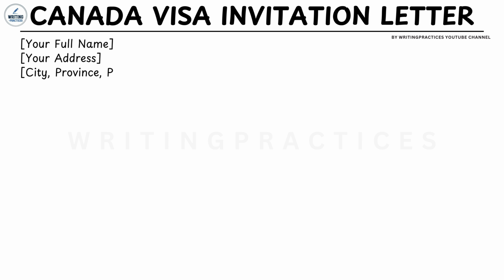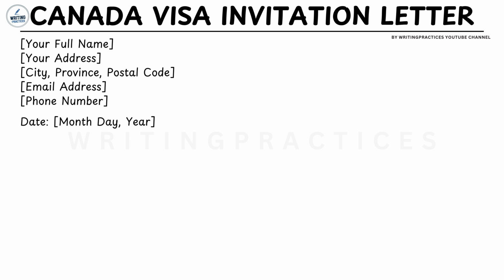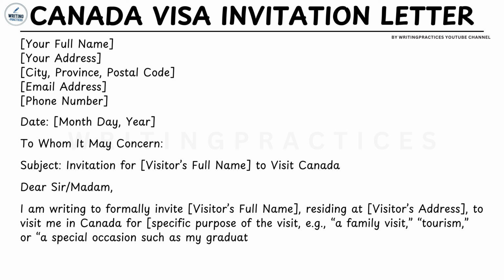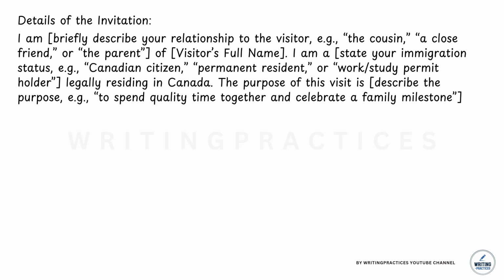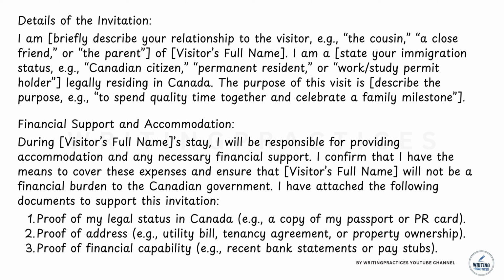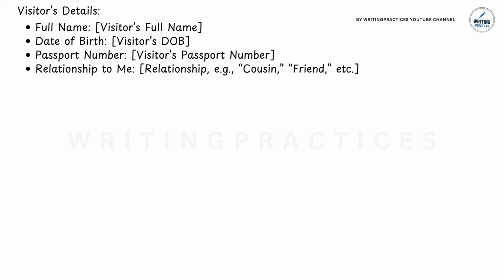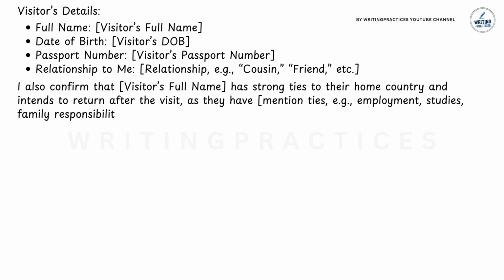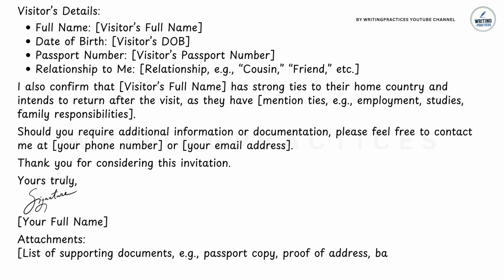[LETTER TEMPLATE] How To Write A Canada Visa Invitation Letter Step by Step Guide | WritingPractices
How to Write a Canada Visa Invitation Letter?

Welcome to Writing Practices! In this video, we’ll guide you through writing a Canada visa invitation letter—a key document to support a visitor’s visa application to Canada. Whether you’re inviting a family member, friend, or business associate, this letter helps confirm their purpose of visit and relationship with you. This tutorial will help you draft a professional and effective invitation letter to ensure a smooth application process.

What is a Canada visa invitation letter?
It’s a formal letter written by a Canadian resident or citizen to invite someone to visit Canada and support their visa application.

Why is a Canada visa invitation letter important?
It strengthens the visa application by demonstrating the purpose of the visit and providing supporting details.

What should a Canada visa invitation letter include?
The invitee’s details, your relationship, the purpose of the visit, duration of stay, and accommodation arrangements.

The tone should be formal and respectful to meet Canadian visa application standards.

When should I write a Canada visa invitation letter?
Write it before the invitee submits their visa application to include it as supporting documentation.

No, but it adds credibility to the application by providing clear and verifiable information.

Should I include financial details?
Yes, if you’re sponsoring the visitor, include proof of your ability to cover their expenses.

A copy of your ID, proof of citizenship or residency, and financial documents (if sponsoring).

How long should a Canada visa invitation letter be?
It should be concise but detailed enough to include all necessary information.

Can the letter be sent electronically?
Yes, but the invitee should print it to include in their application package.

Tags/Keywords:
Canada visa invitation letter, how to write a Canada visa invitation letter, writing practices, invitation letter for Canadian visa, visa application support letter, Canada visitor visa requirements, sponsorship letter for Canada visa, family visa invitation template, professional visa letter, Canada immigration support